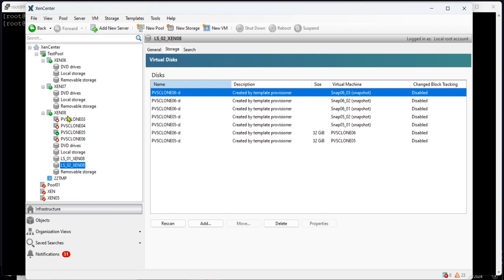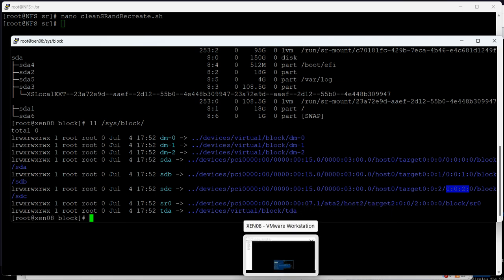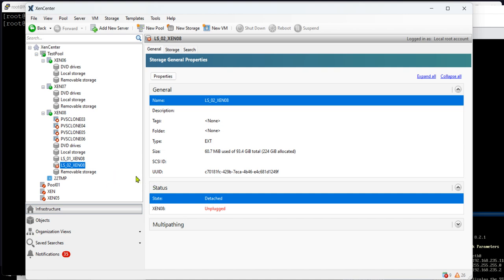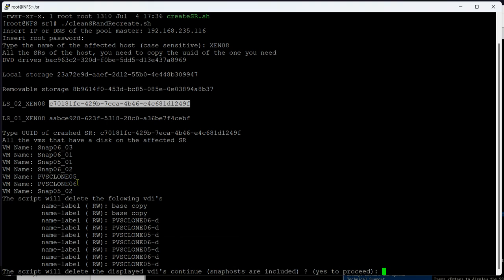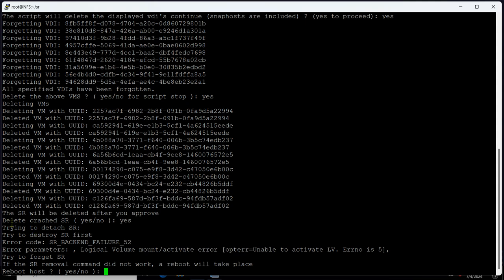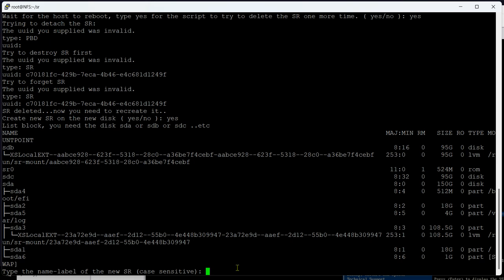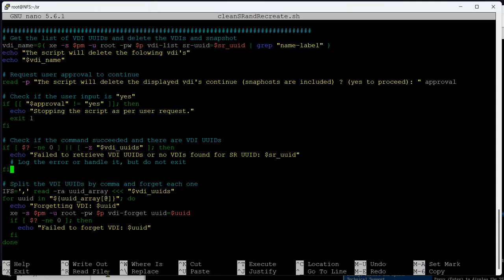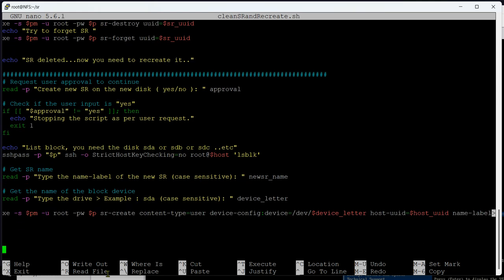Clean up and recreate Local Storage on Citrix Xen Server via BASH script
Effortlessly clean up and recreate Local Storage on Citrix XenServer using a powerful BASH script! Simplify storage management and keep your environment running smoothly with this quick guide.